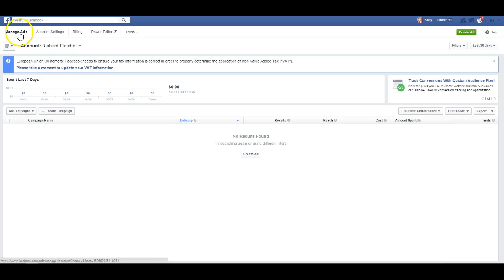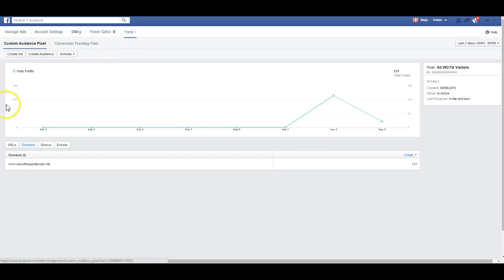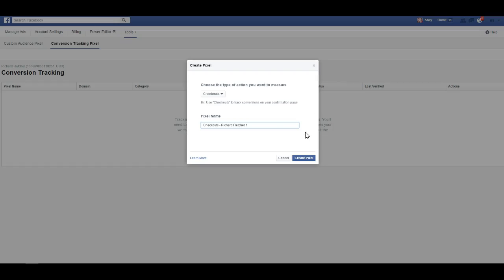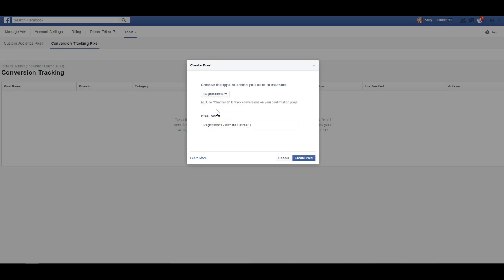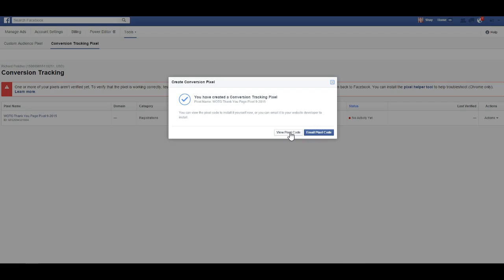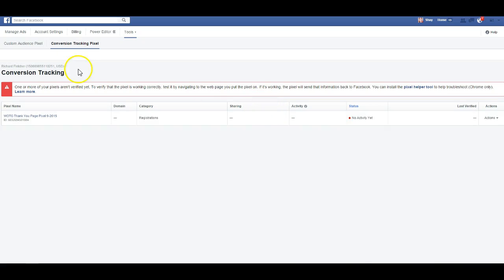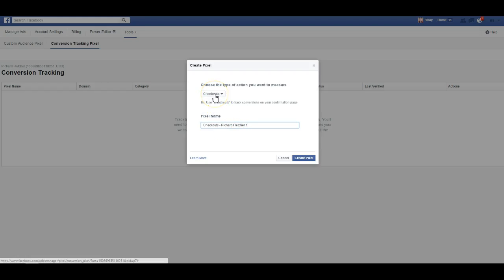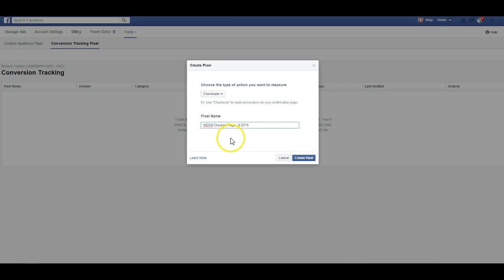How To Create A Conversion Pixel On Facebook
Do you need help learning how to create your own pixels in Facebook?  Here is a quick video I created to show you where in Facebook Ads Manager you would need to create your Conversion pixels.